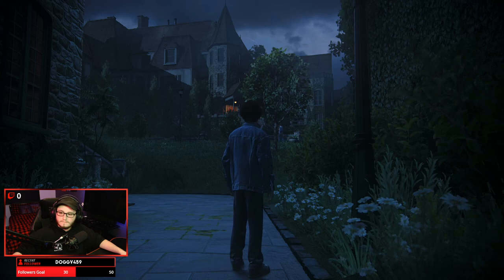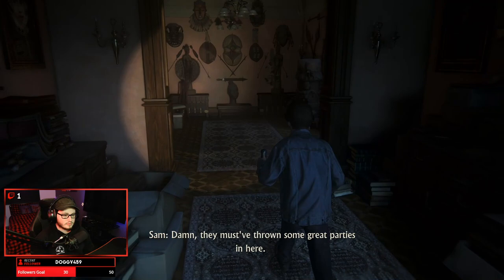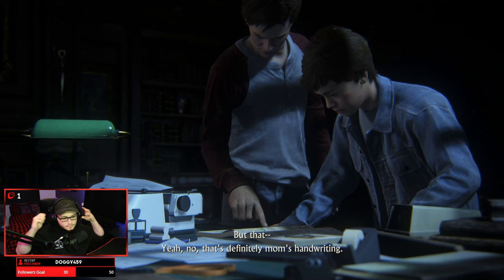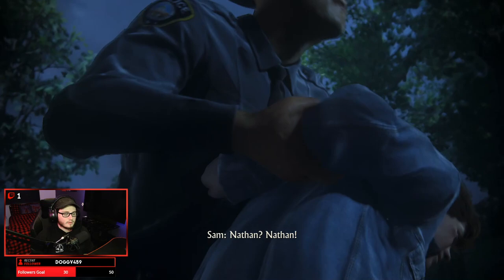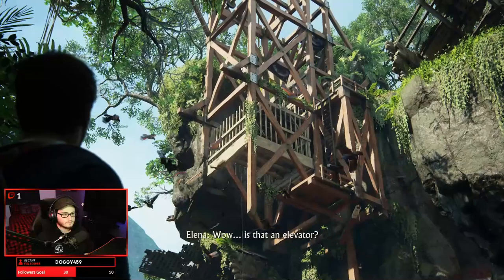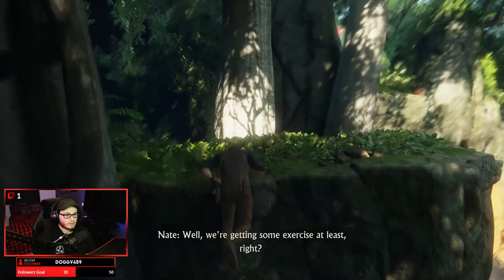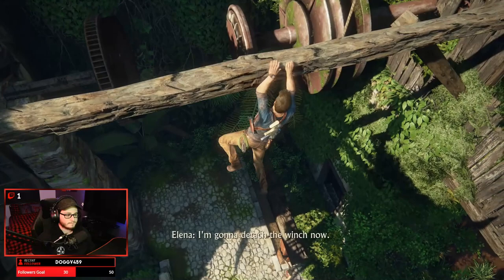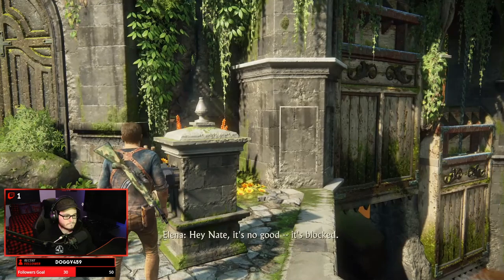UNCHARTED 4 : Episode 10 | Let's Play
🎬 Episode 10 sur UNCHARTED 4